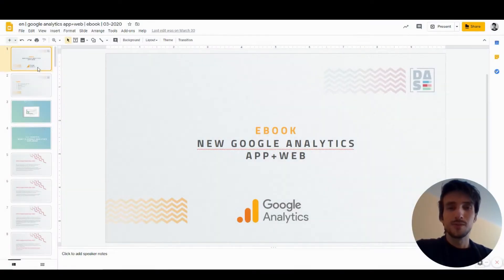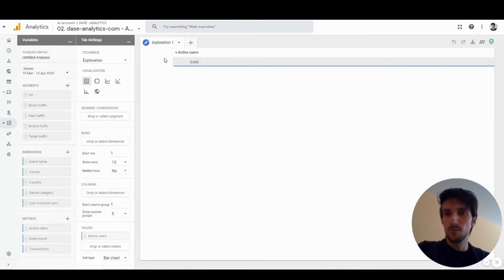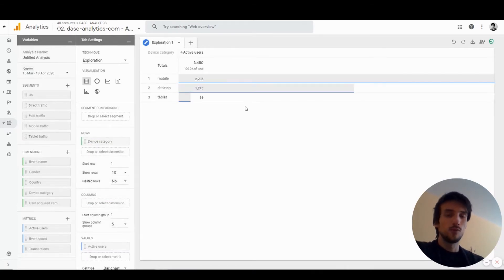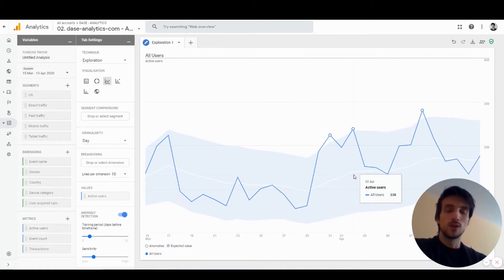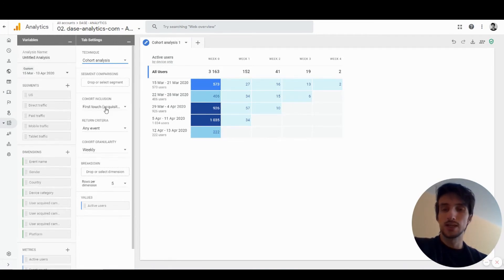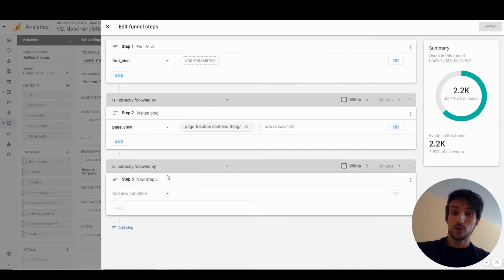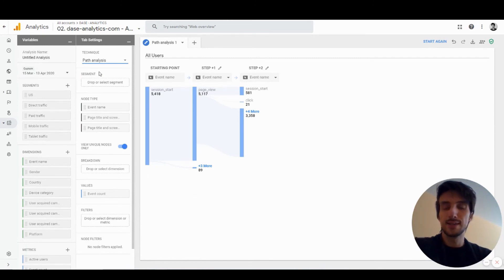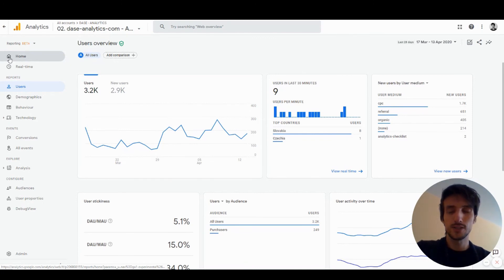New Google Analytics 4 (former App + Web) | Analysis Hub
The new version of Google Analytics App + Web has a really cool tool. 🛠 It´s called Analysis Hub and it helps you to understand users behaviour on your website, create custom audiences and many more. 📊
If you want to know more about Google Analytics App + Web, you can download our ebook for free.